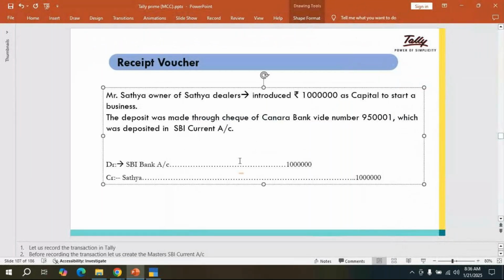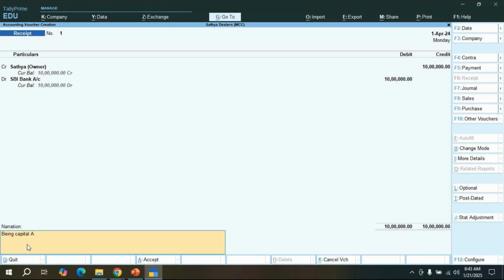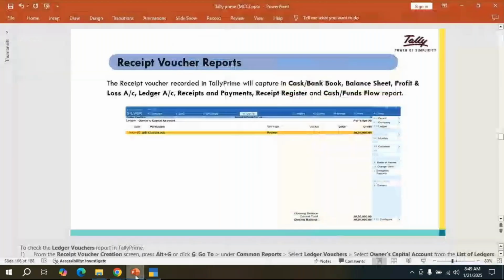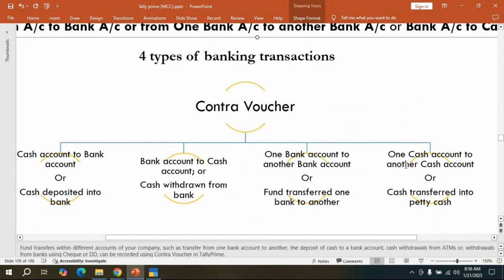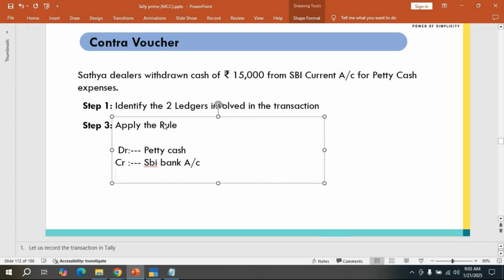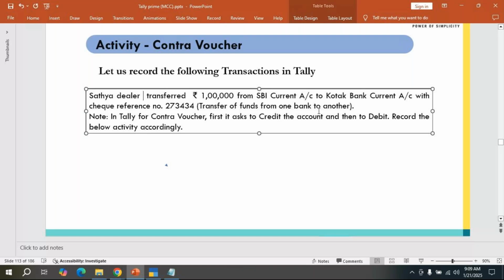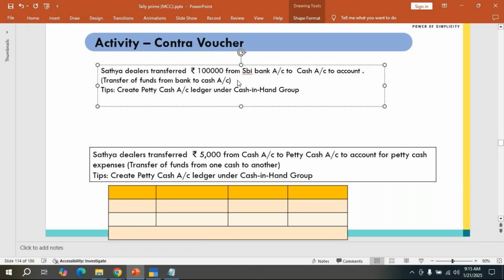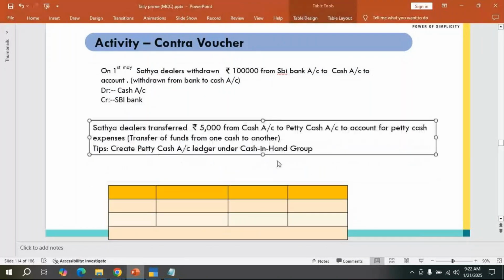Tally Prime With GST Sumathi 21st MCC part 2